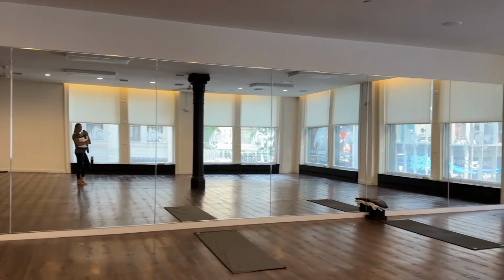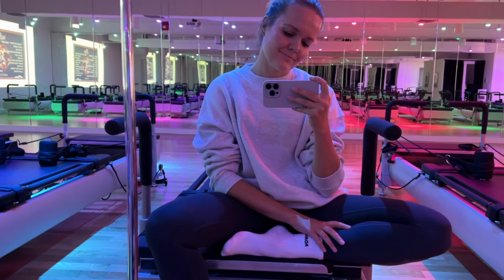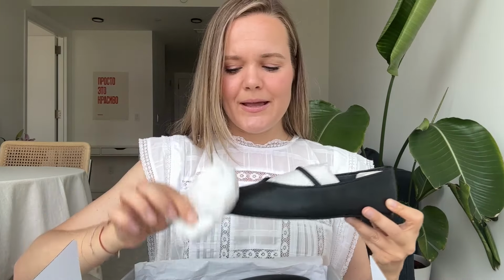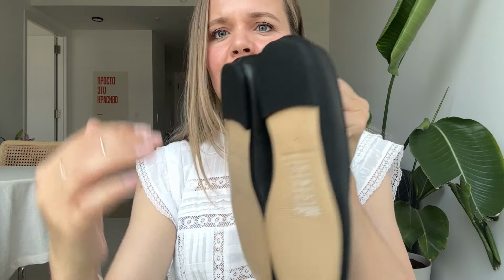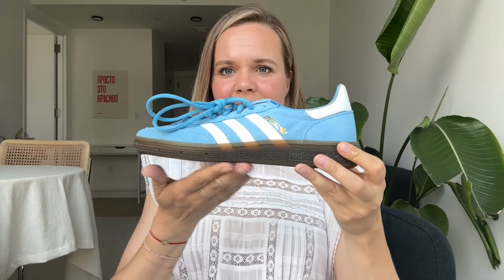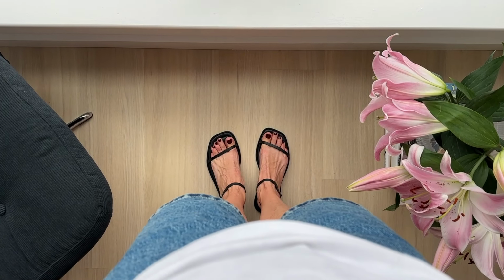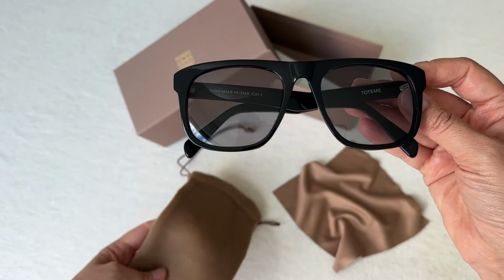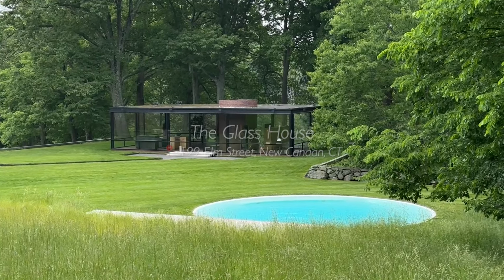Yoga in the City, Must-have Summer Shoes & TOTEME sunglasses | living in NYC vlog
Early Summer in New York City vlog is here :)

In this video I'll do unpacking of  my new summer wardrobe essentials from TOTEME, Adidas, Everlane and Reformation and talk about perfect summer outfits. I will share my favorite yoga & pilates studios in the city and visit two new beautiful coffee shops. And also I'm going to enjoy little moments of beautiful early summer in New York City and take a weekend getaway to New Canaan to visit the Glass House and Grace Farms.

00:00 Beautiful early summer morning in NYC
03:22 My favorite Yoga Studios in NYC
06:28 Pilates classes on Reformer machines
07:40 Bits & Bobs of the week
10:13 Summer shoes for elegant capsule wardrobe
16:02 TOTEME sunglasses
17:19 Another Bits & Bobs of the week
19:19 Weekend getaway from NYC

Thank you very much for watching and I hope you enjoyed it!

My English is far from perfect, so please forgive me in advance for any mistakes and inaccurate pronunciation. The plan though is to get better and speaking English here in my video is part of this plan ;) So please bear with me!

More stories and photos on Instagram @photomari